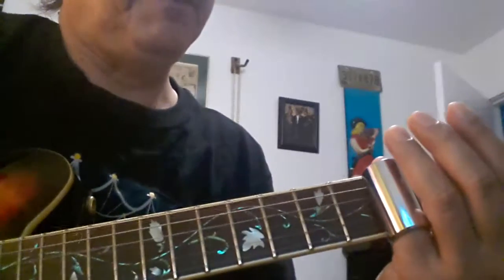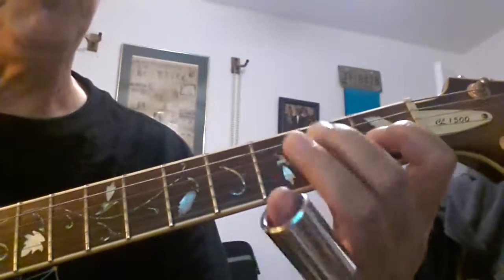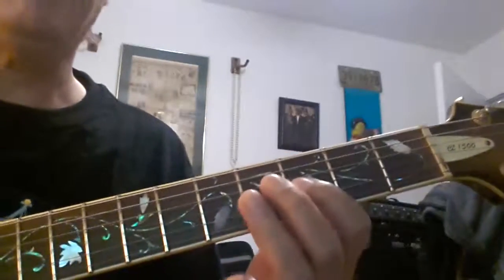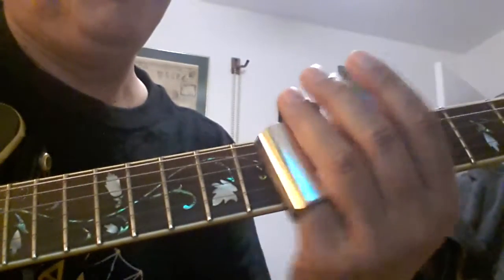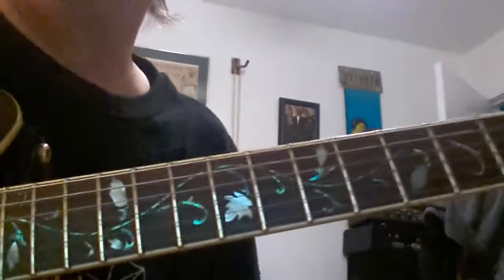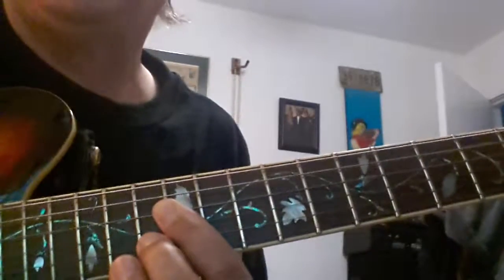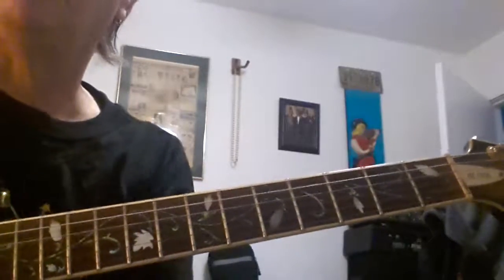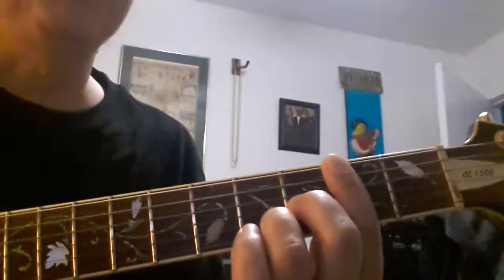BLUE HAWAII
Blue Hawaii.. Open E guitar arrangement in Key of A..  Check the  "E Tuning Basics" video for chord formations.